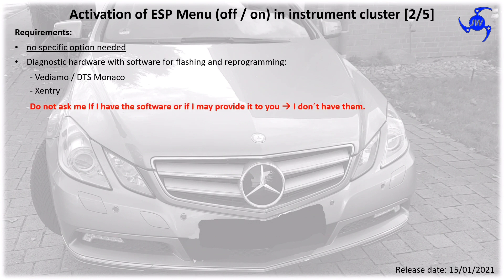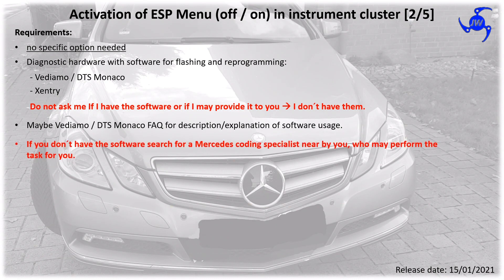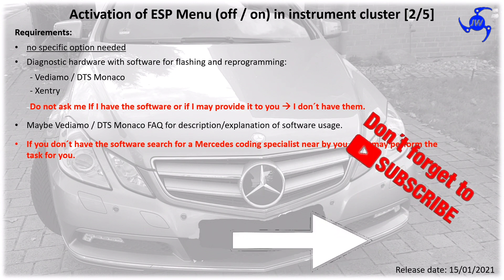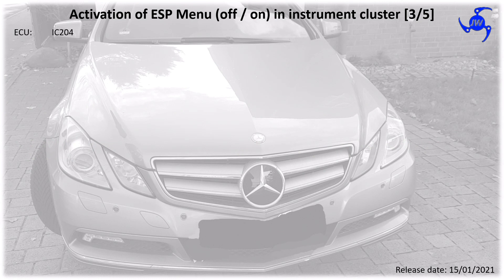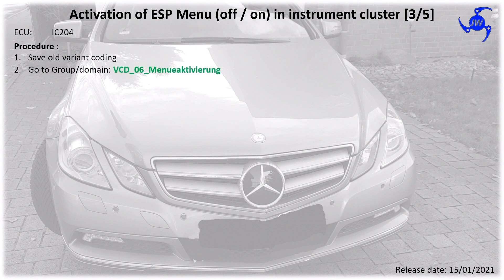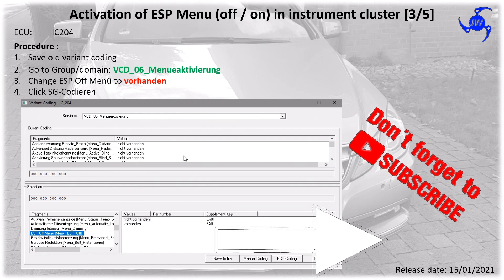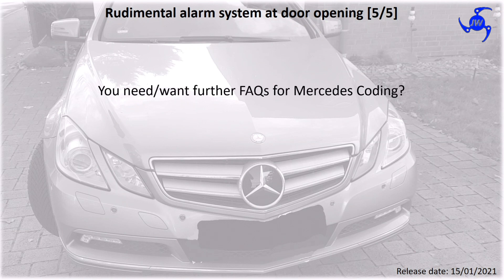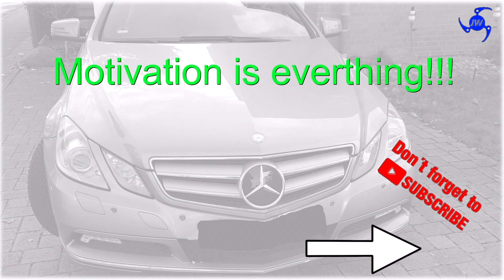DIY - ESP menu activation in IC - Mercedes coding manual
Let´s say you want to remove / or clean the interior from the ESP switch.
Or the ESP switch is somehow damaged.
You may activate the ESP menu in the instrument cluster.
This function gives you the possibility to tunr off or on the ESP by the IC.
Don´t forget to perfrom a hardreset.

Credits for the fine music:
AUEL - Tender Self